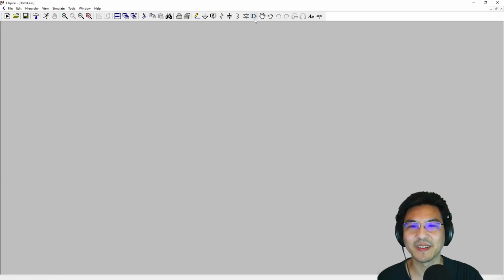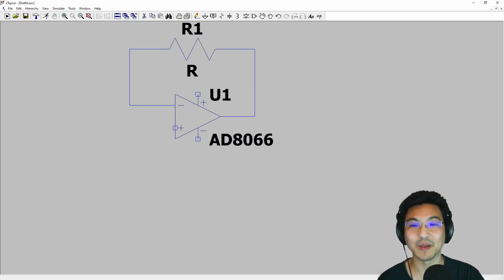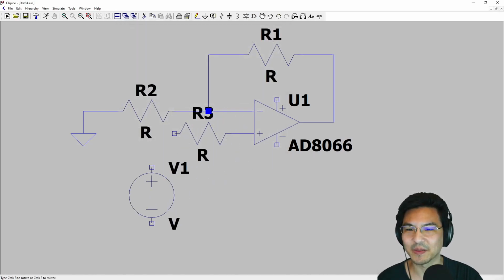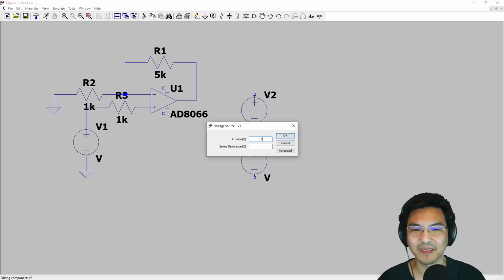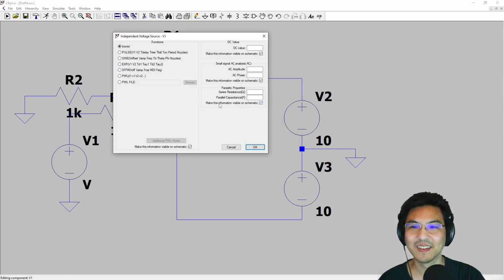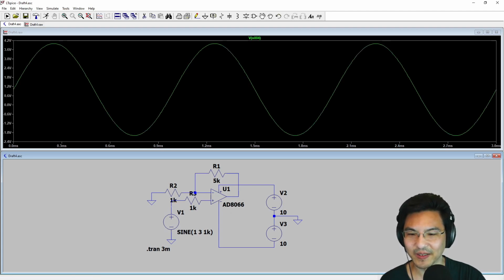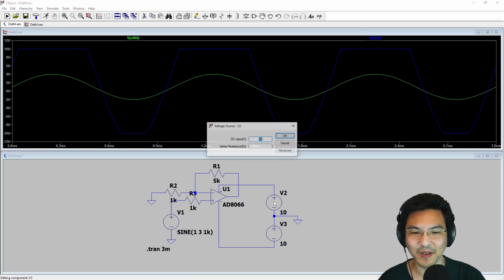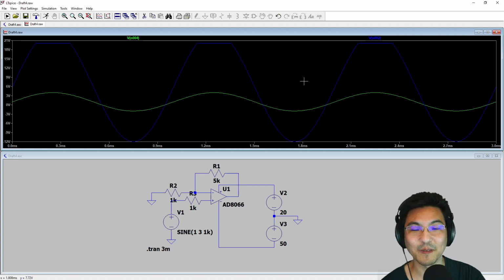EE 211 LTspice: Noninverting Amplifier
0:00 Intro
0:40 AD8066 op amp
0:55 Negative feedback
1:42 Inverting vs noninverting amplification
3:46 Supply voltages
5:22 Input voltage
6:18 Simulation
7:42 Saturation